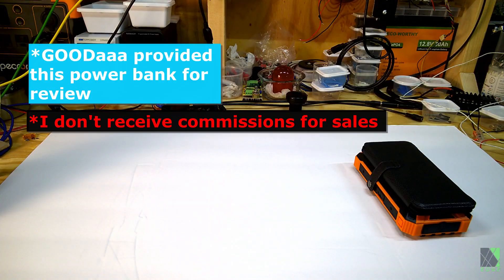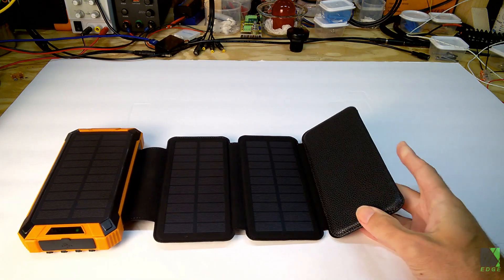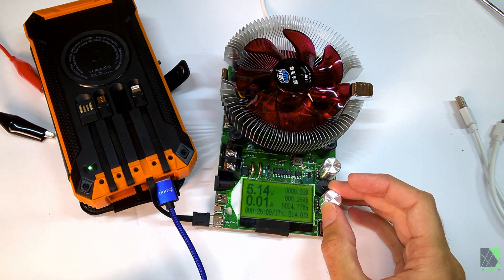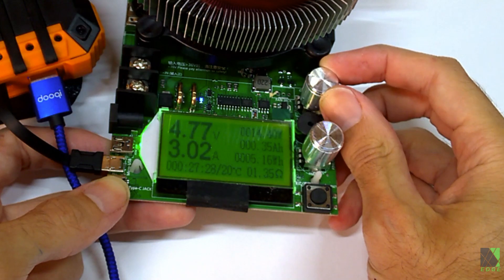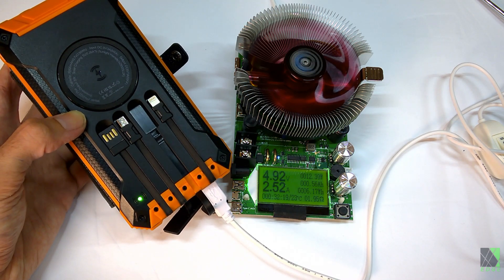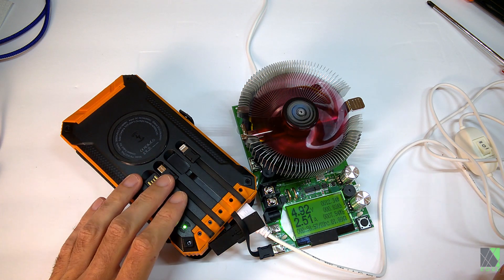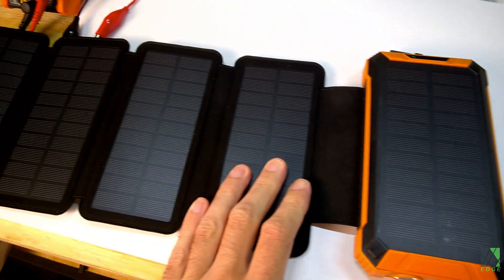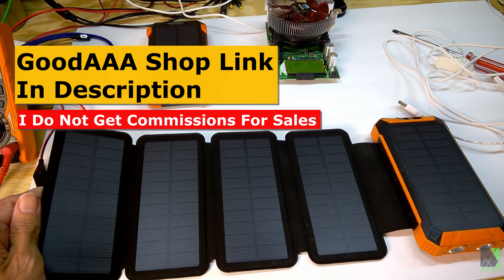GOODaaa USB Power Bank with 5 built in solar panels! Test & Review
Taking a quick look at GOODaaa's new USB solar power bank. This model has 5 built in folding solar panels with about 5 watts of charging power. I will compare it to one of their other models with a single solar panel and do some basic tests in the sun and on the workbench. Hope you enjoy the video! -Dave

*Please note I do not receive commissions for sales of this item. GOODaaa provided to me for the review.
Link to GOODaaa 5-panel USB power bank